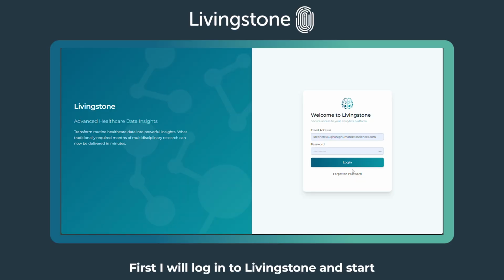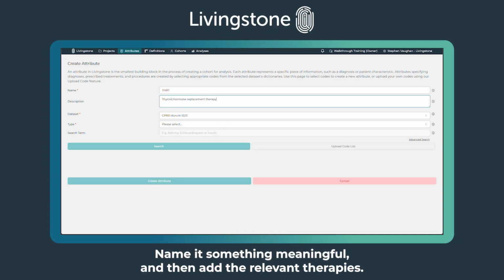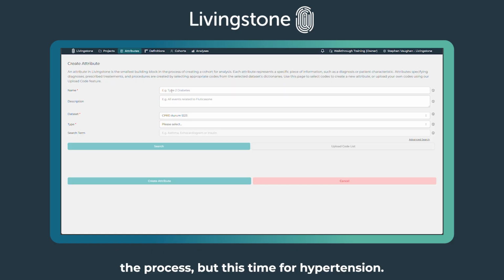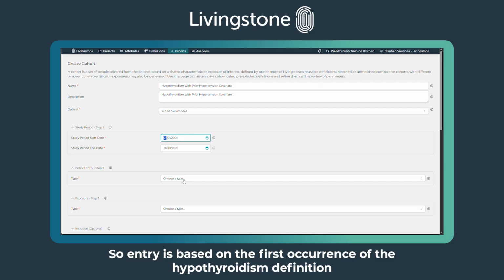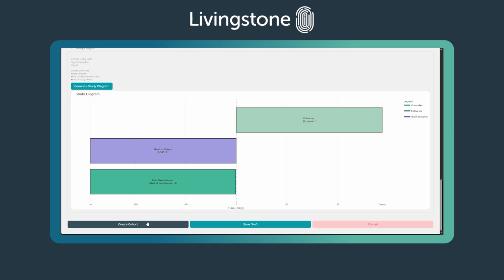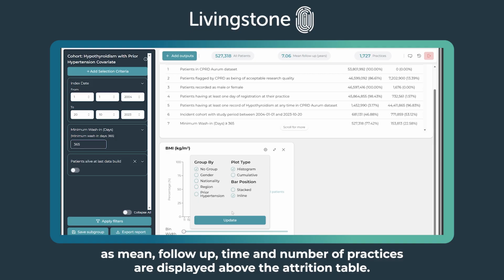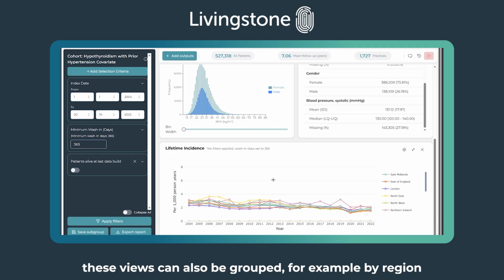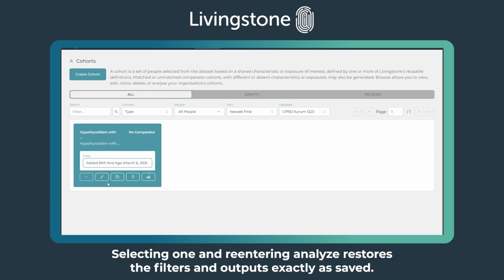Real-World Evidence Generation Platform Demo | Livingstone Walkthrough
Livingstone is a unique real-world evidence (RWE) generation platform that turns complex healthcare data into clear, actionable insights — fast.
In this walkthrough, we’ll show how you can use Livingstone’s no-code, intuitive interface to transform real-world data into meaningful intelligence — defining cohorts and running analyses in minutes, and delivering complete, scientifically validated studies in days rather than months.
You’ll see how Livingstone simplifies complex analysis, helping you generate reproducible evidence and accelerate evidence-based decision making.

00:00 - Introduction

00:13 - Creating a Medical Attribute

00:50 - Creating a Therapy attribute

01:25 - Creating a Definition

01:54 - Creating a Another Reusable Attribute

02:34 - Create an Incident Cohort

03:44 - Cohort Explorer

06:20 - Additional Support